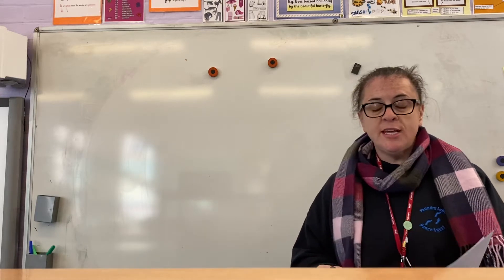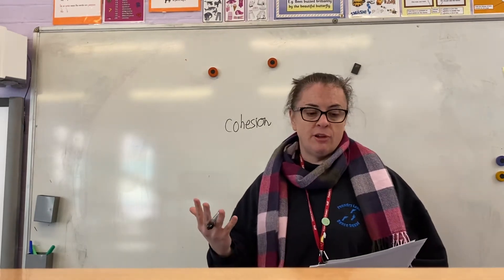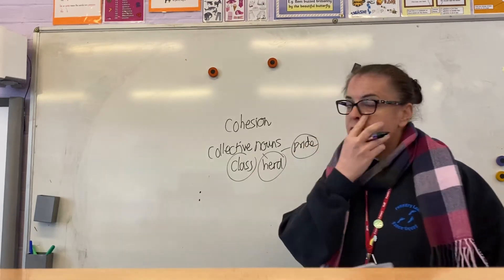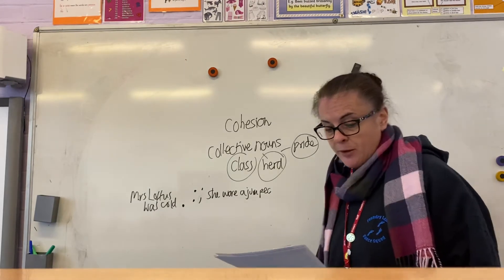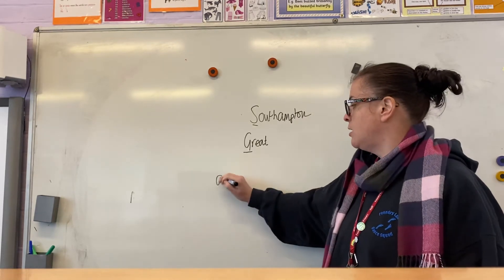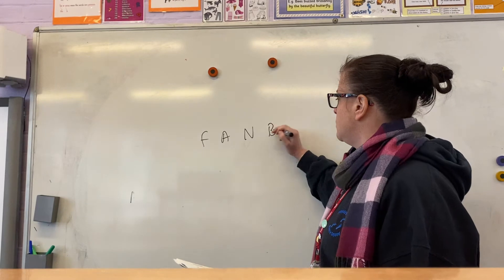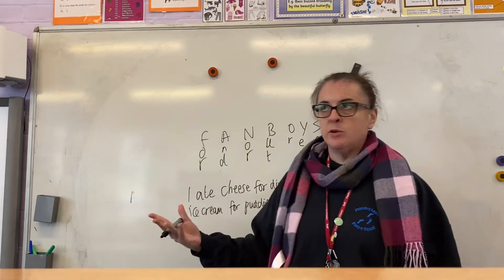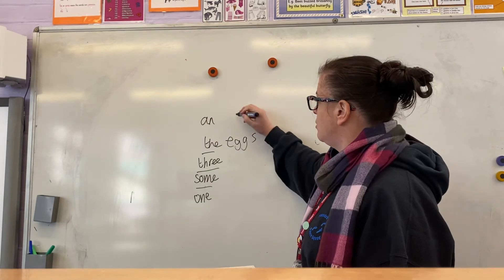The ABC of SPAG video 3